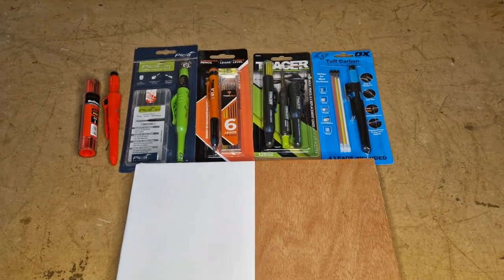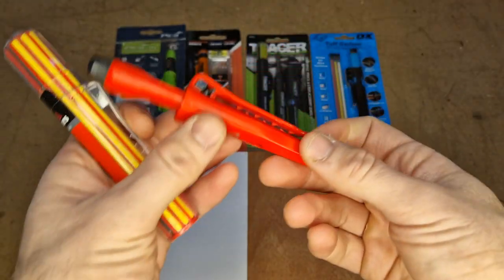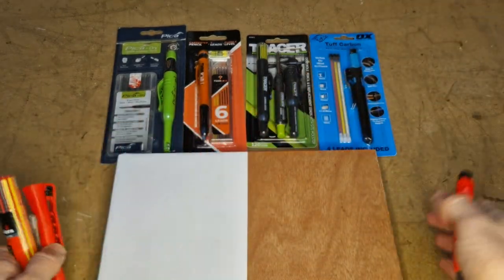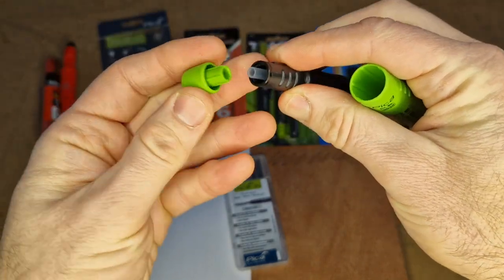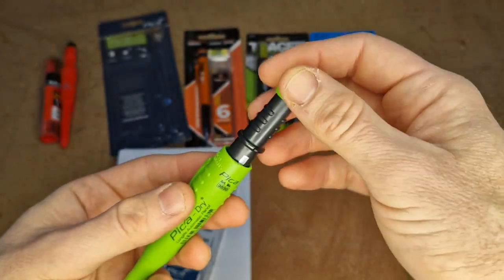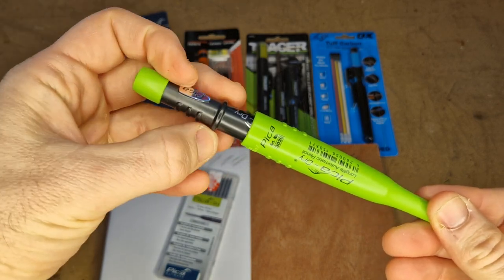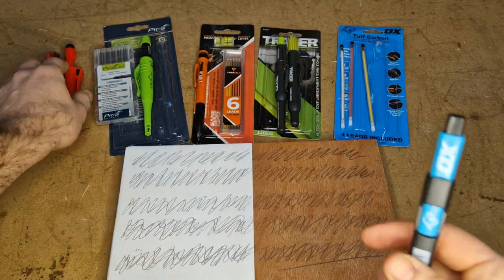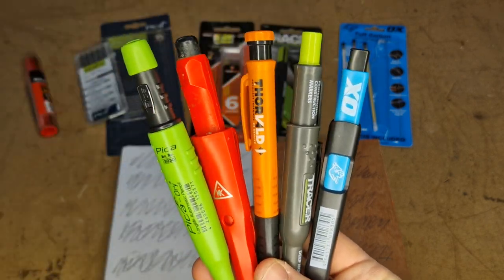Mechanical carpenters pencils reviewed. Pica, Hultafors, Thorvald, Tracer, and Ox all compared.